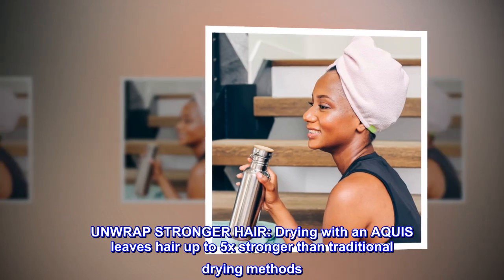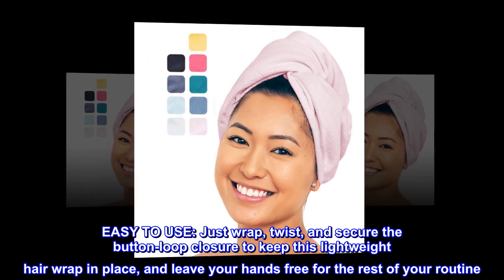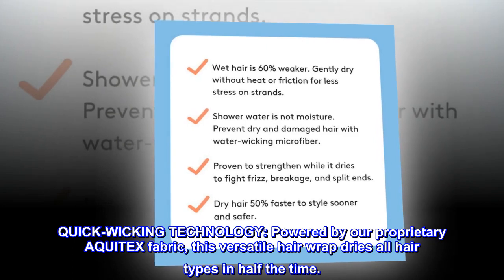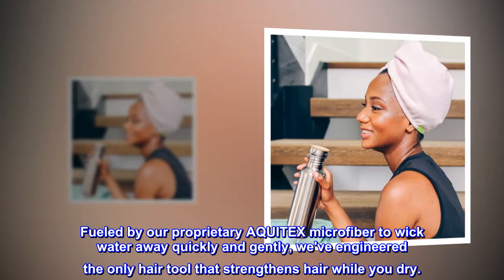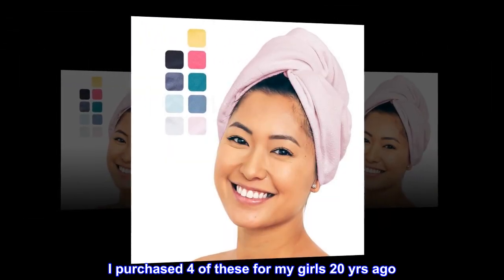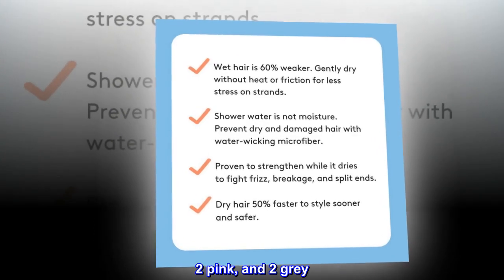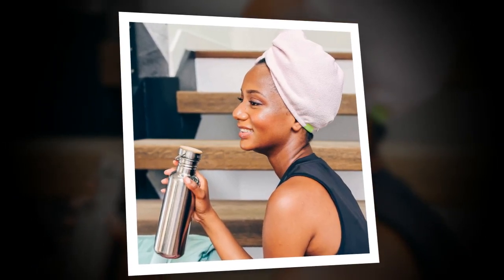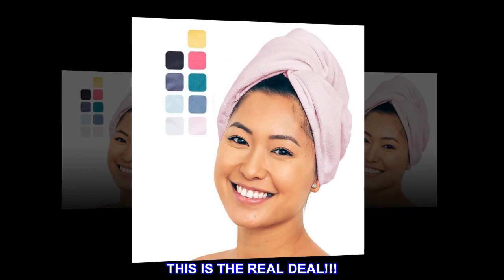AQUIS Hair Wrap, Water-Wicking Microfiber Towel, Dries Hair 50% Faster, Button-Loop Closure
UNWRAP STRONGER HAIR: Drying with an AQUIS leaves hair up to 5x stronger than traditional drying methods. Eliminate frizz, damage, and breakage from friction and heat for stronger, smoother, shinier, healthier hair without adding anything to your routine.
EASY TO USE: Just wrap, twist, and secure the button-loop closure to keep this lightweight hair wrap in place, and leave your hands free for the rest of your routine. Unwrap after 10-20 minutes to reveal strong, ready-to-style hair.
QUICK-WICKING TECHNOLOGY: Powered by our proprietary AQUITEX fabric, this versatile hair wrap dries all hair types in half the time.
SUSTAINABLE DESIGN: This ultra-durable towel lasts through 100s of washes without breaking down or releasing microplastics or toxic dye into our water systems.AQUIS FOR ALL: We're a hair tech brand that's harnessed an understanding of hair’s biology to innovate strong hair essentials for everyone. Fueled by our proprietary AQUITEX microfiber to wick water away quickly and gently, we've engineered the only hair tool that strengthens hair while you dry.

THIS IS EXACTLY WHAT YOUVE BEEN LOOKING FOR
I purchased 4 of these for my girls 20 yrs ago. They’re still in great condition and work like the day I bought them. Problem is, when the girls left, so did the towels, lol. I’ve never had to reset the button, and the elastic loop is still intact like the day I bought them. I just received 4 of MY OWN. 2 pink, and 2 grey. How happy I was to see they’re exactly the same as the 20 yr old towels. Now my granddaughters are threatening to take them. The absorbency of these turbanas is unbelievable. I wrap up my hair immediately after showering. Dry myself off, get dressed, hang up my towel, then start on my hair. You’ll be AMAZED at how much water has been absorbed. I’m delighted I was able to find these after 20 yrs. Guess, I’ll order a set of pink and grey for each of my granddaughters. FORGET what the other products promise you. THIS IS THE REAL DEAL!!!